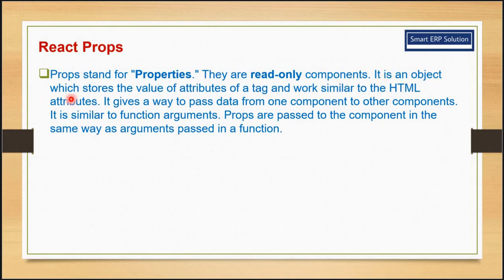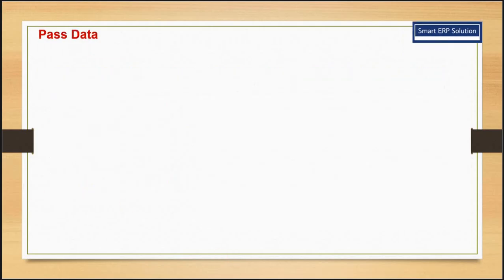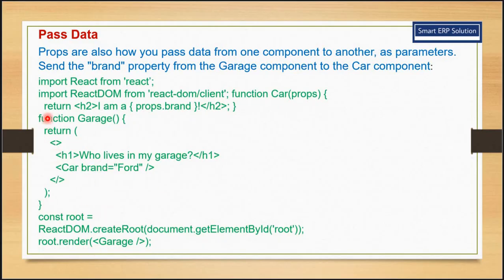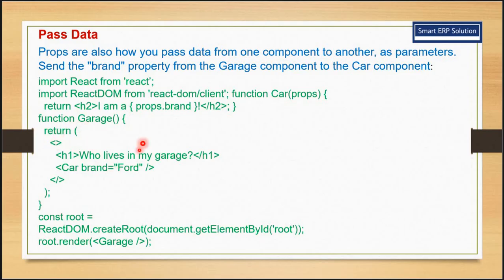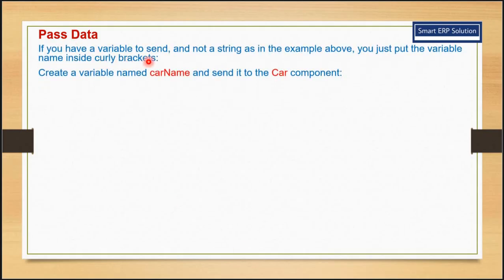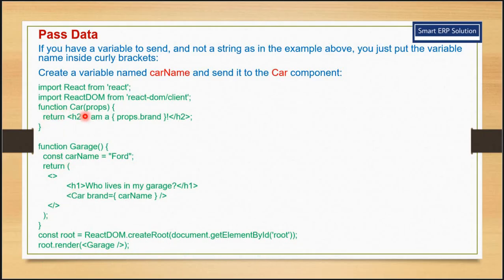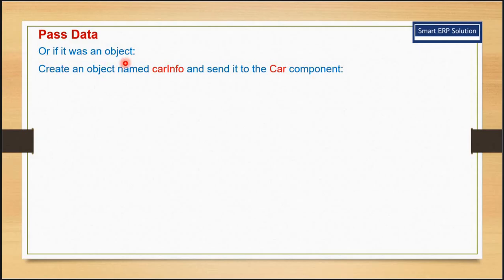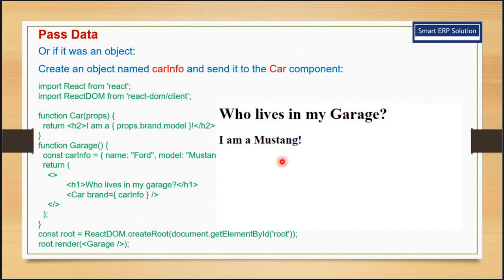React Properties| Part 5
React Properties | Part 5 - Smart ERP Solution

1. Props stand for "Properties." They are read-only components. It is an object which stores the value of attributes of a tag and work similar to the HTML attributes. It gives a way to pass data from one component to other components. It is similar to function arguments. Props are passed to the component in the same way as arguments passed in a function.

2. Props are immutable so we cannot modify the props from inside the component. Inside the components, we can add attributes called props. These attributes are available in the component as this.props and can be used to render dynamic data in our render method.

00:00 – 00:55 – Today’s Agenda
00:56 – 02:02 – What is React Properties
02:03 – 04:07 – How to pass properties
04:08 – 05:42 – How to pass a variable name
05:43 – 06:51 – How to pass an object
06:52 – 07:46 – SMARTLEARN – LMS
07:47 – 08:20 – Smart ERP Solution

We have our own LMS. SMARTLEARN is cloud based user-friendly Learning Management System. You will get 24 X 7 hours access by login with a unique username and password. The full course content has been uploaded in the LMS. If you want to download the content, you need to login in our LMS. If you will register in our LMS, you will also get a chance to do a Project with us.
You will get a Register button.
After Registration you will get the login details of the LMS.

If you have any doubt, please comment us here. We shall guide you.
We shall continue our Video Session through this YouTube channel.